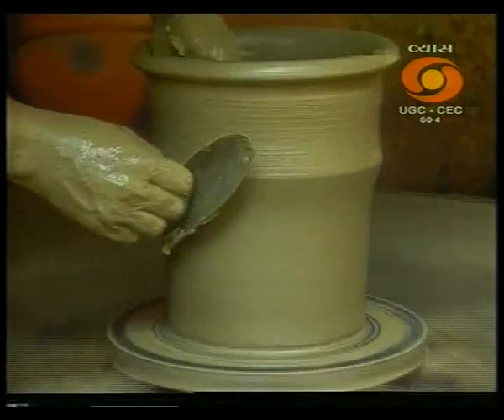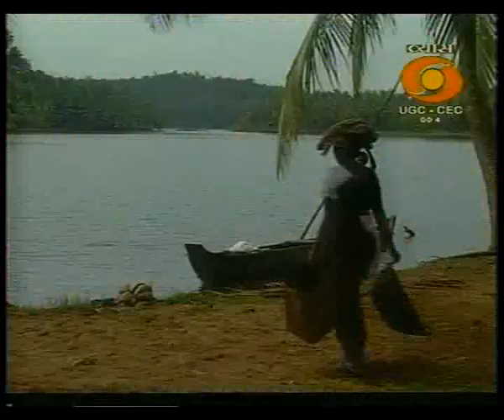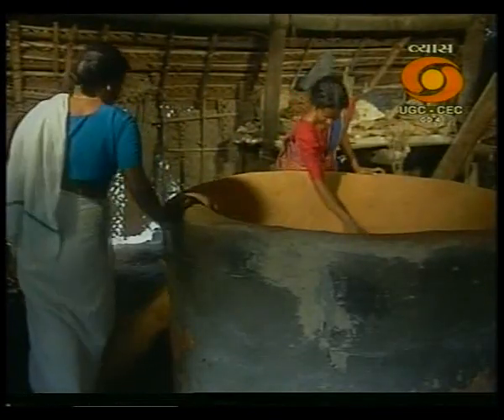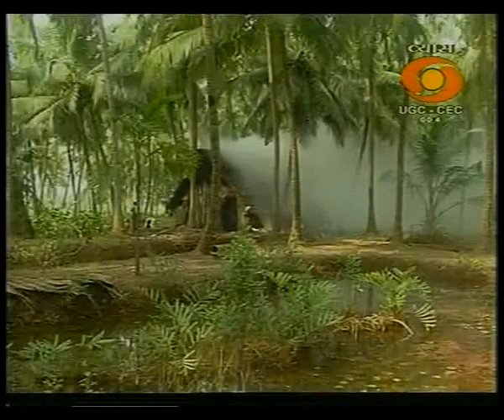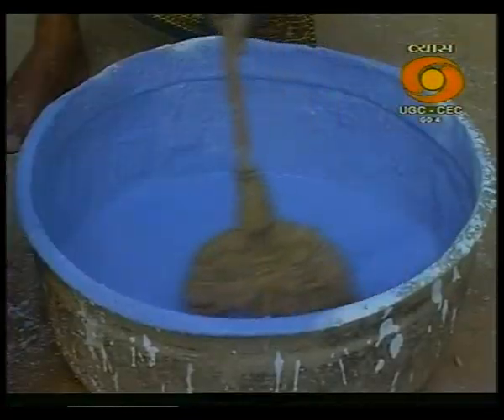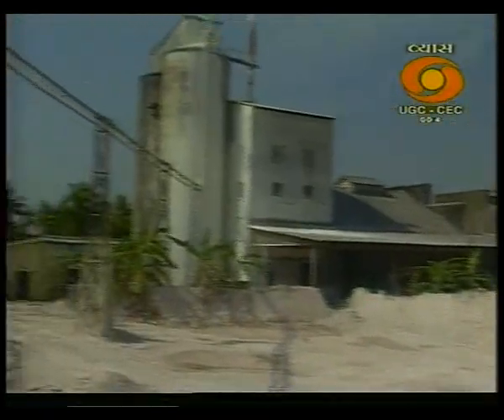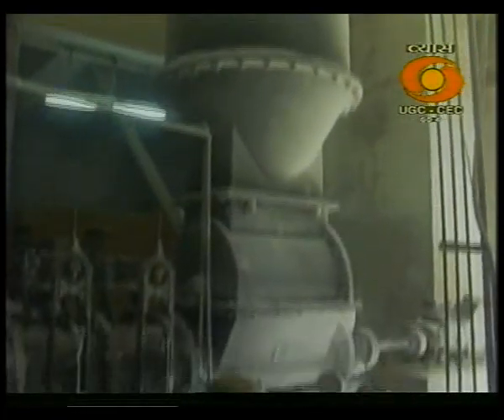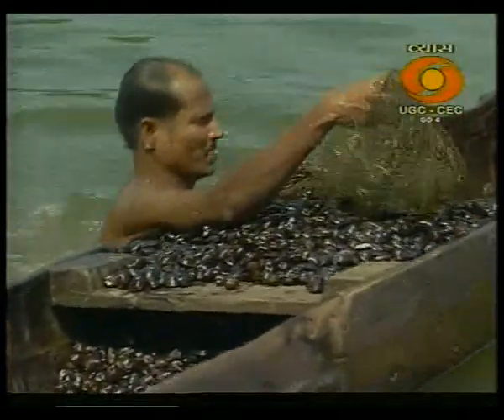Lime Indigineous production(1226133000DVB-SNew Schedule-Segment1(00-34-05-00-46-50)).avi